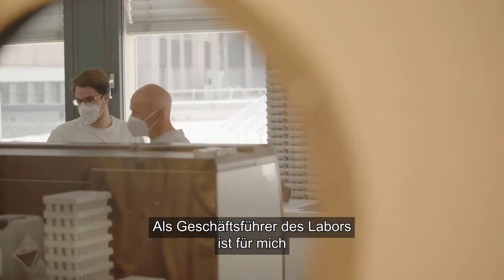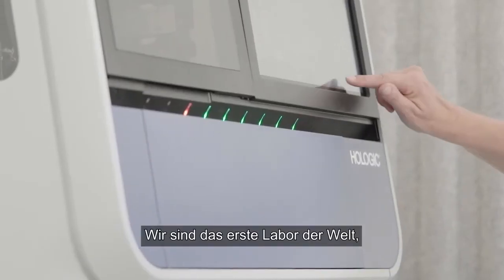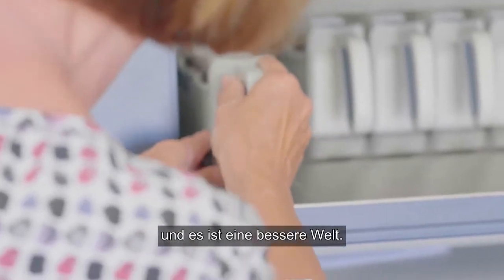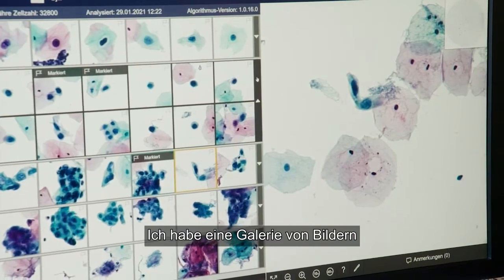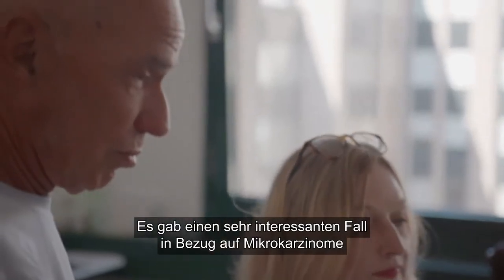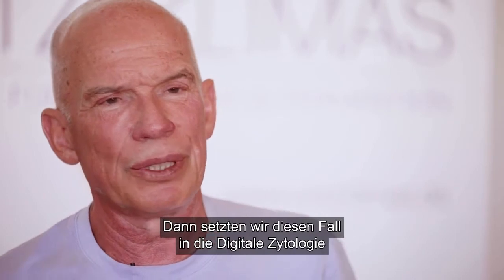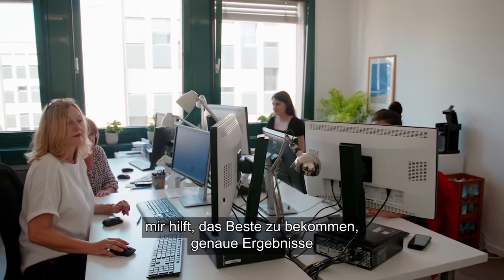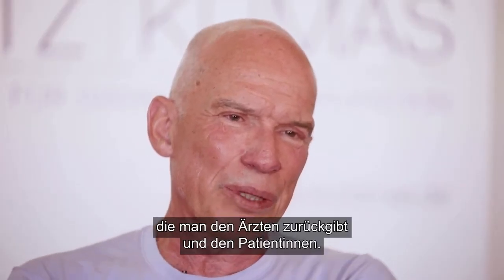Hören Sie mehr über den Test der digitalen Zytologie im Labor Zotz | Klimas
Der Geschäftsführer, Dr. Dietmar Klimas, und die Leterin Zytologie, Heike Lesle-Amour, erläutern, wie der Test der digitalen Zytologie ihre Arbeitsabläufe geändert hat.